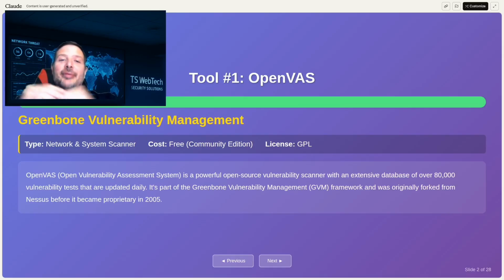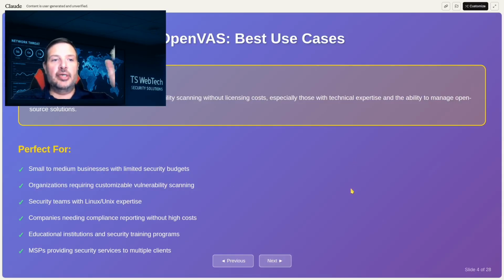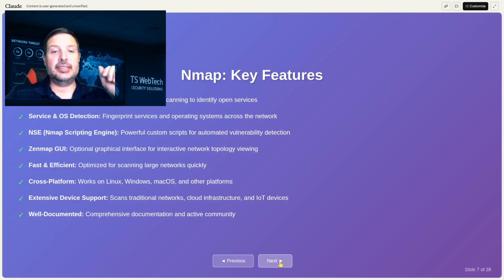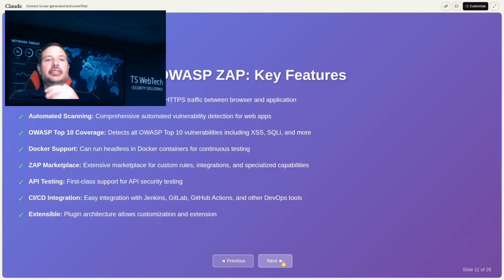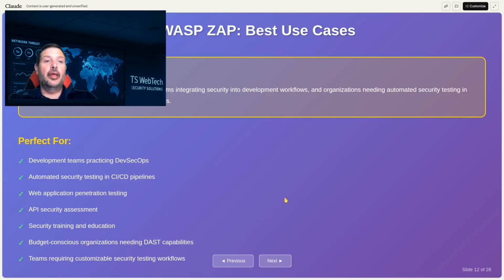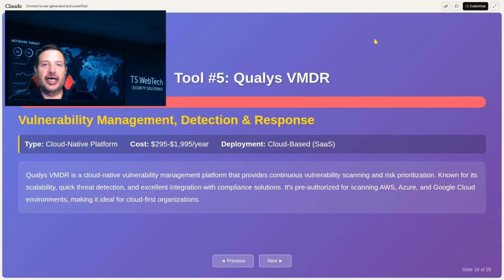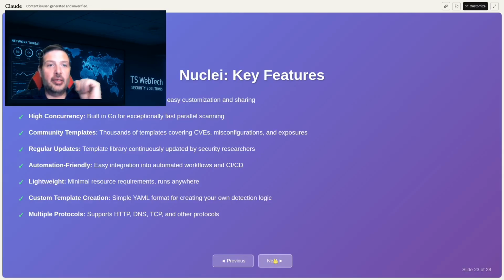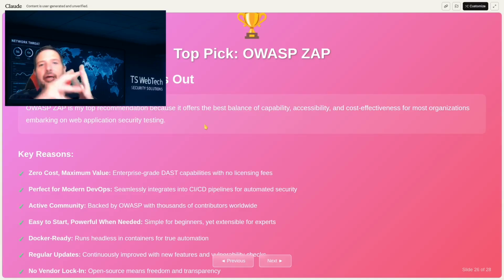Top 6 Vulnerability Scanning Tools 2025 | Open Source vs Commercial | Complete Guide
Discover the Top 6 Vulnerability Scanning Tools for 2025! This comprehensive guide covers both open-source and commercial solutions to help you protect your infrastructure, applications, and networks from security threats.

In this video, I break down the best vulnerability scanners including OpenVAS, Nmap, OWASP ZAP, Tenable Nessus, Qualys VMDR, and Nuclei. Whether you're working with a limited budget or need enterprise-grade solutions, I've got you covered!

🏆 MY TOP PICK: OWASP ZAP - Find out why!

✅ OpenVAS - Free enterprise-grade network scanner
✅ Nmap - Industry-standard network discovery tool
✅ OWASP ZAP - Best web application security scanner
✅ Tenable Nessus - Commercial gold standard (lowest false positives)
✅ Qualys VMDR - Cloud-native vulnerability management
✅ Nuclei - High-speed template-based scanner

• Comprehensive comparison of 6 leading vulnerability scanners
• Key features, strengths, and limitations of each tool
• Best use cases for different organization sizes and needs
• Open-source vs commercial tool considerations
• How to choose the right scanner for your environment
• Cost analysis and ROI considerations
• Implementation tips and getting started guides
• Why OWASP ZAP is the best choice for most organizations

🎯 WHO IS THIS VIDEO FOR?

✓ Cybersecurity professionals and analysts
✓ Network administrators and IT security teams
✓ DevSecOps engineers integrating security into CI/CD
✓ Penetration testers and ethical hackers
✓ Security consultants advising clients
✓ Students learning cybersecurity and vulnerability assessment
✓ Small business owners concerned about security
✓ Anyone responsible for securing networks and applications

🟢 BEST FREE TOOL: OpenVAS (80,000+ tests, enterprise-grade)
🟢 BEST FOR NETWORK DISCOVERY: Nmap (industry standard)
🏆 BEST WEB APP SCANNER: OWASP ZAP (my top pick!)
🔴 BEST ACCURACY: Tenable Nessus (0.32 false positive rate)
🔴 BEST FOR CLOUD: Qualys VMDR (pre-authorized for AWS/Azure/GCP)
🟢 BEST FOR SPEED: Nuclei (high-concurrency, template-based)

📥 Download Presentation Slides: [Add your download link]

• Vulnerability Management Best Practices
• Network Security Scanning Techniques
• Web Application Security Testing (DAST)
• DevSecOps and CI/CD Security Integration
• Penetration Testing vs Vulnerability Scanning
• Cloud Security and Compliance
• OWASP Top 10 Vulnerabilities Explained